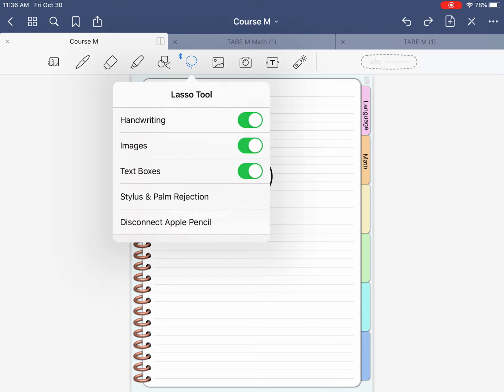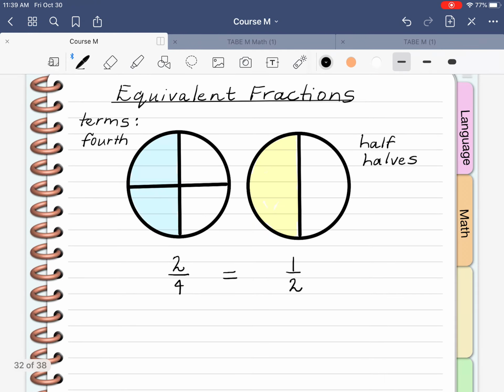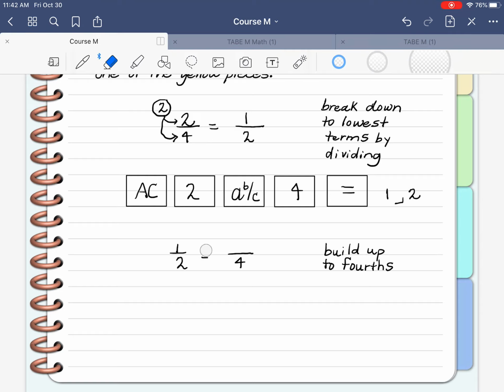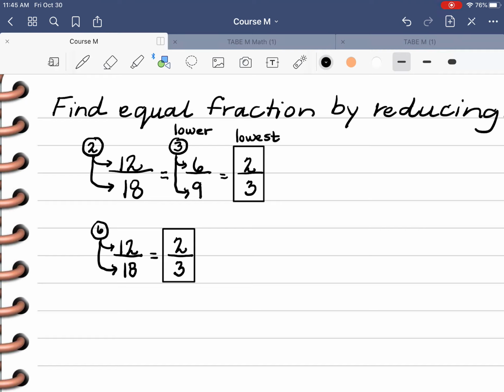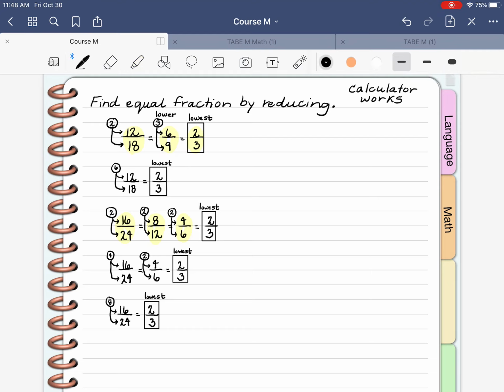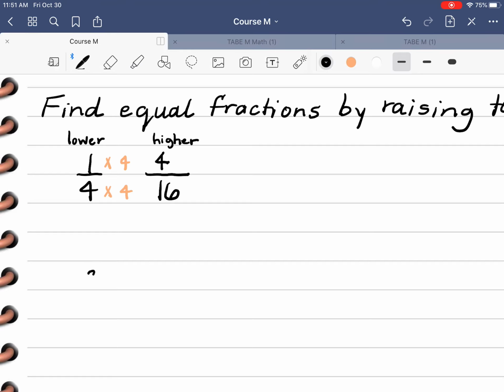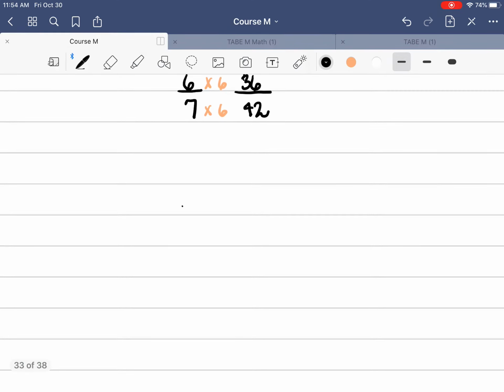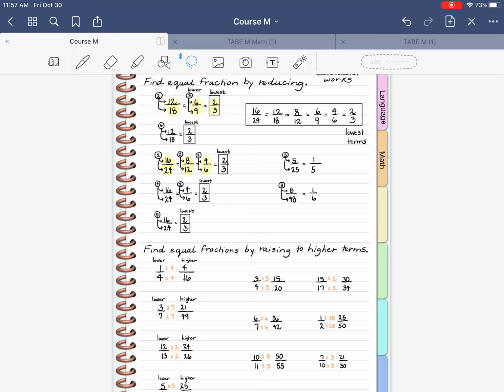Lesson: Equivalent Fractions